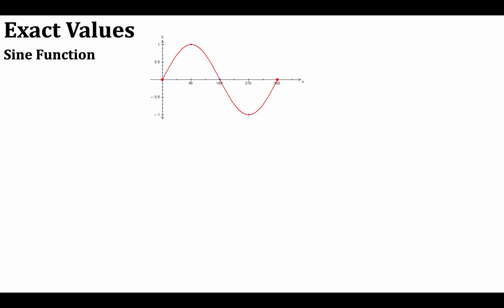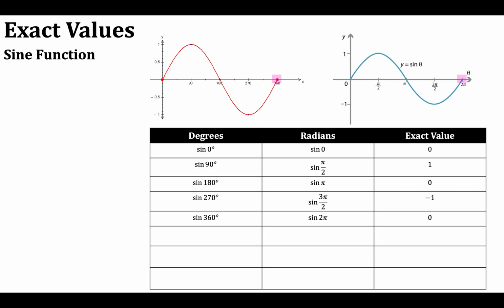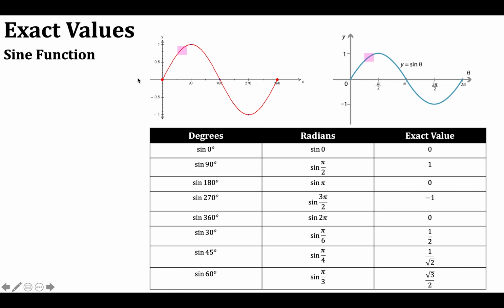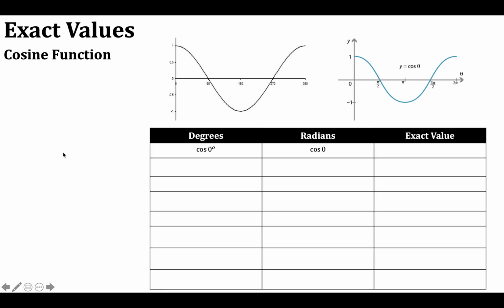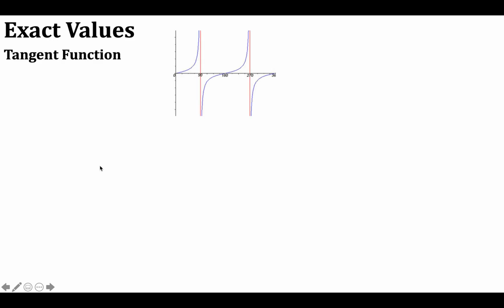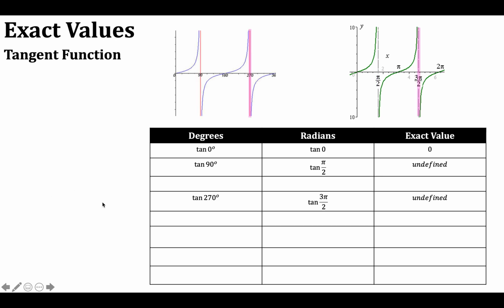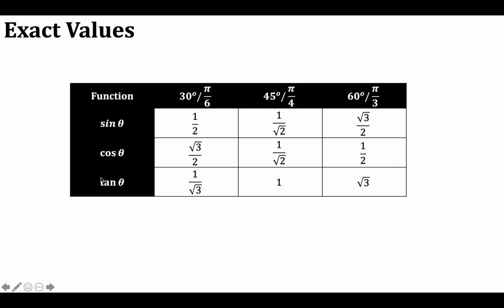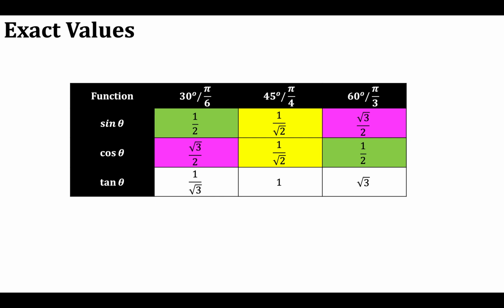2. Exact Values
SQA Higher Mathematics - Trigonometry (A) - Exact Values Tutorial